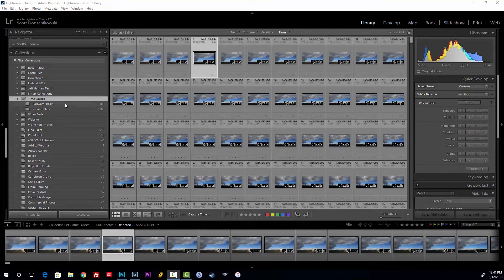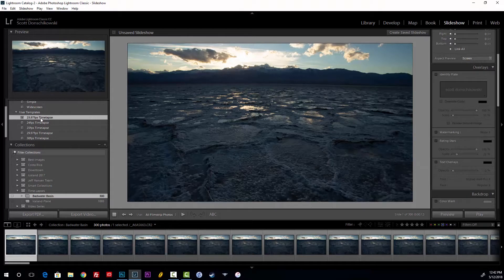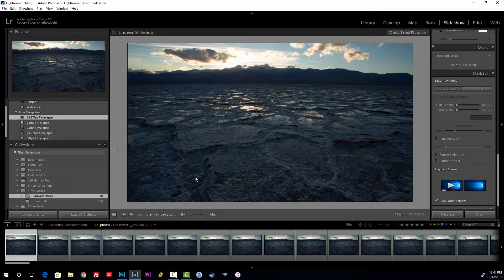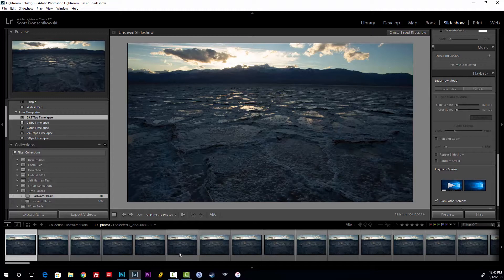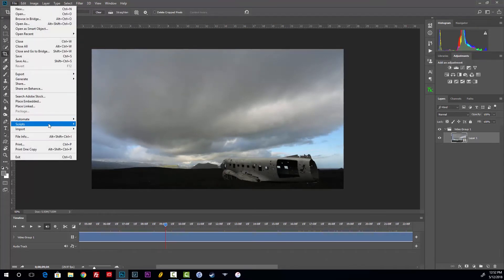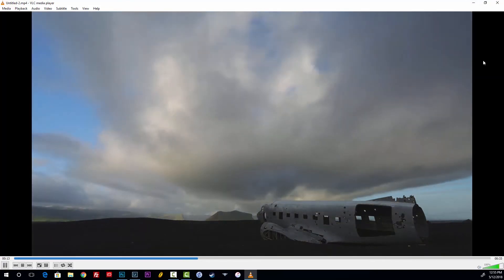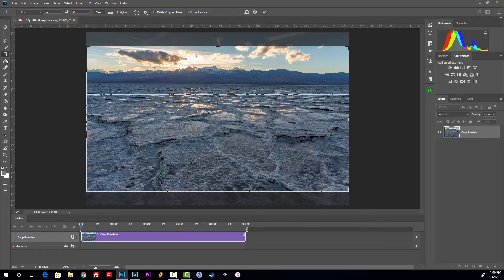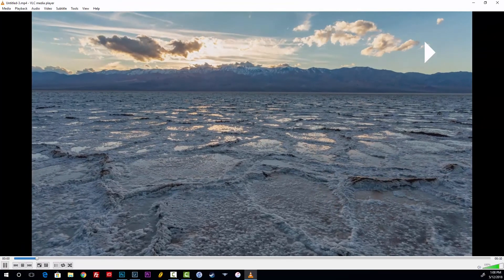Create Timelapses IN Photoshop!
If you thought making a timelapse in Lightroom was pretty easy, your gonna love this video, cause its even easier in Photoshop!
Skip to the Photoshop portion at 7:56